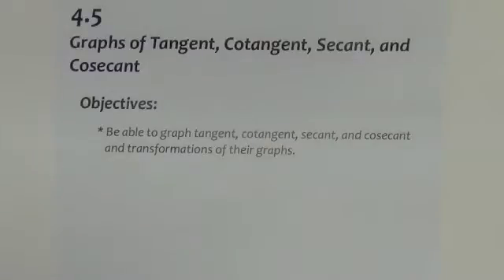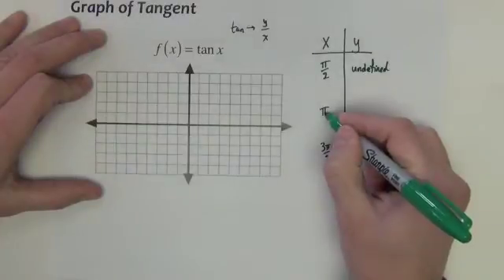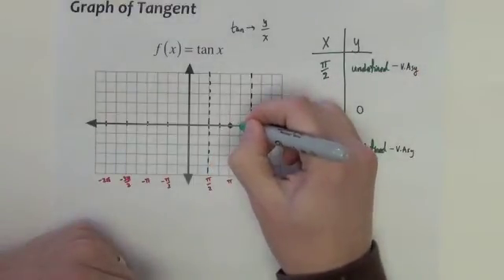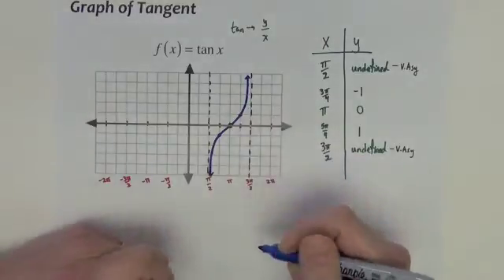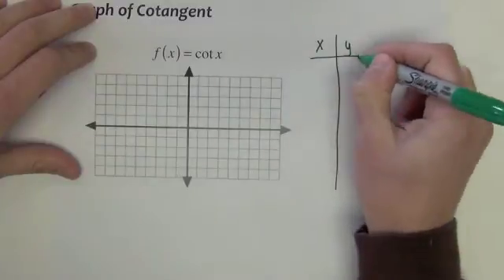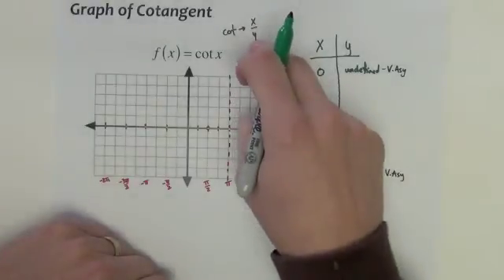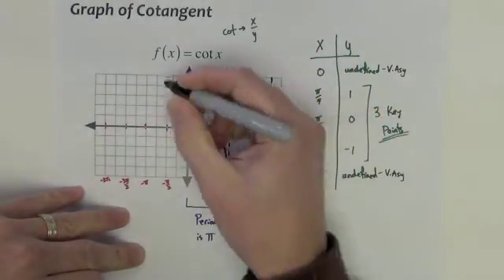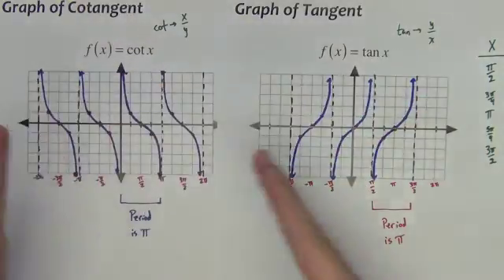Trigonometry - Section 4.5 - Part 1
Section 4.5 - Graphing Tangent, Cotangent, Cosecant, and Cosecant

After watching this video, you should be able to graph all remaining trigonometric functions also paying consideration to transformations on functions like amplitude and period.